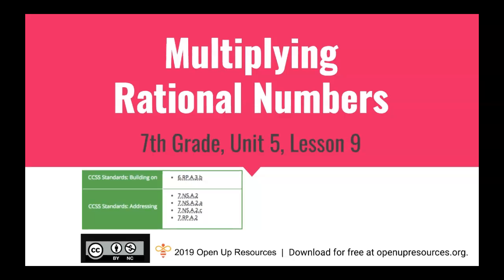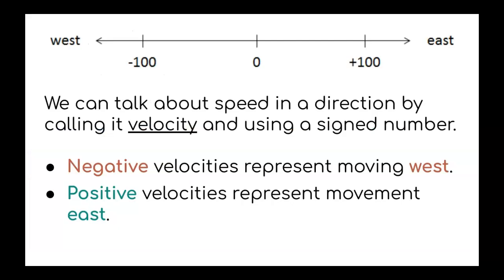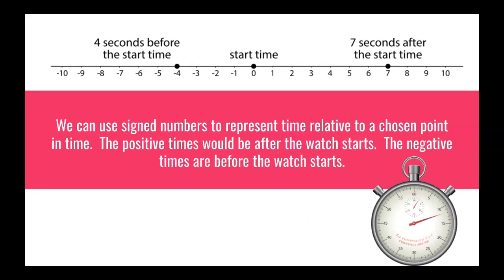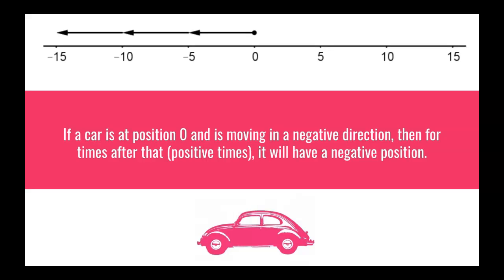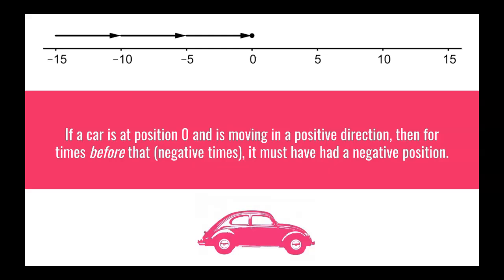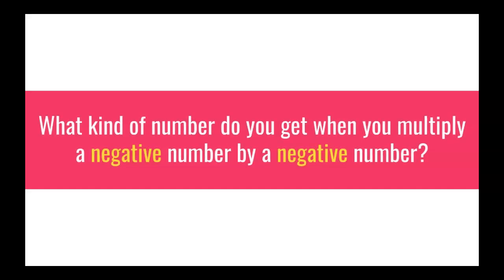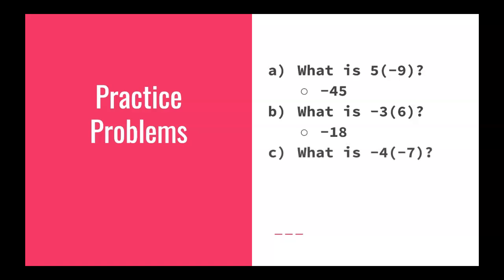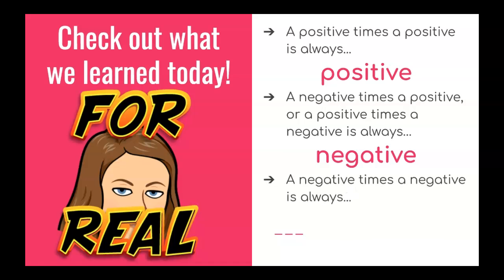Summary: Open Up 7th Grade 5.9: Multiplying Rationals